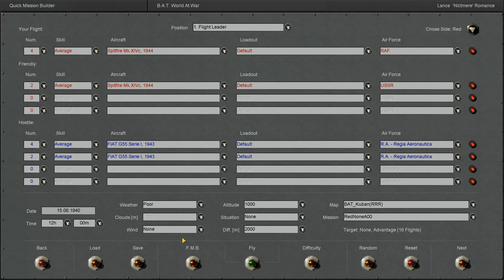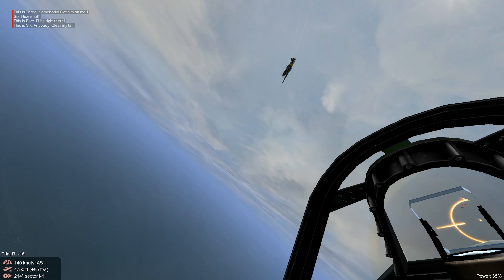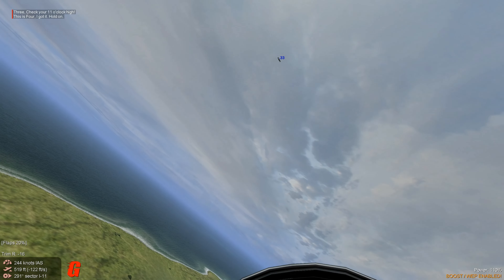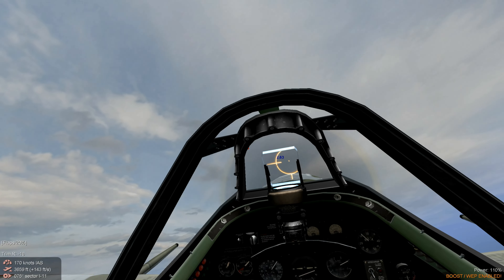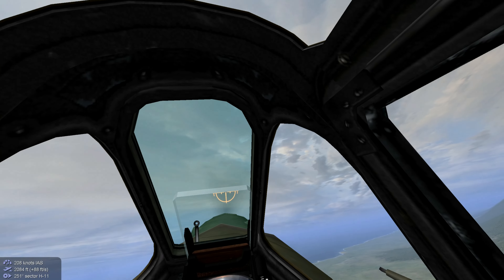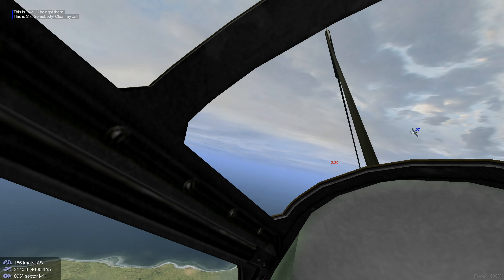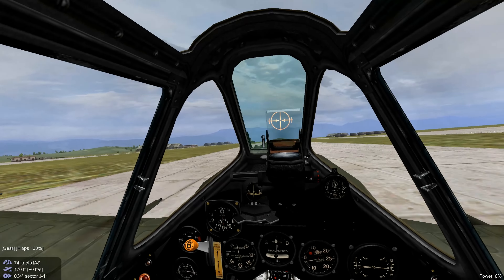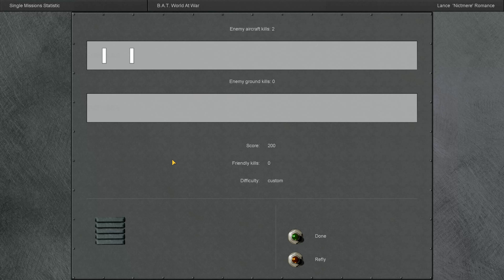IL-2 1946 ROUND 14 SPITFIRE XIVc vs FIAT G55 in 4K UHD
One of our best match ups ever! The Spitfire XIVc versus Fiat G55. See the action here in this IL2 1946 Quick Mission Builder generated mission.
B.A.T. Flash Point for IL2 1946 - Track iR - Re Shade - 4K UHD